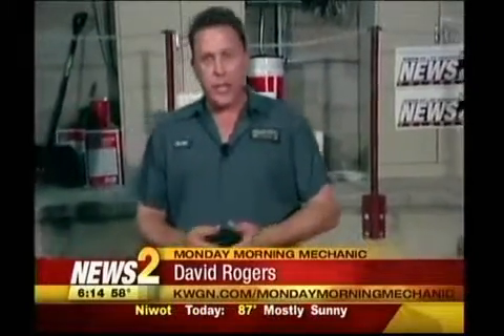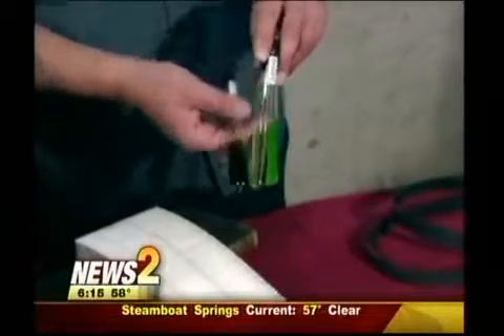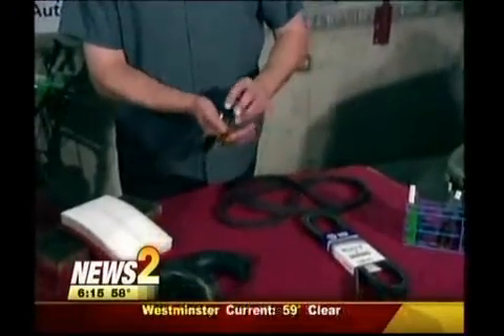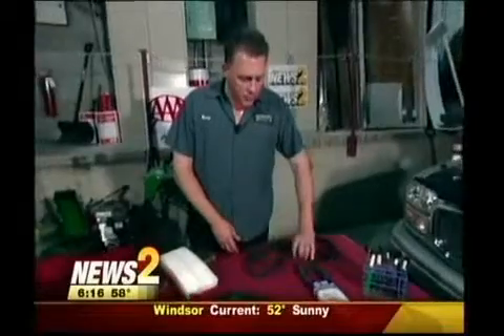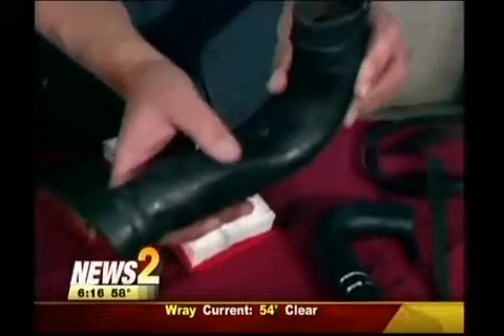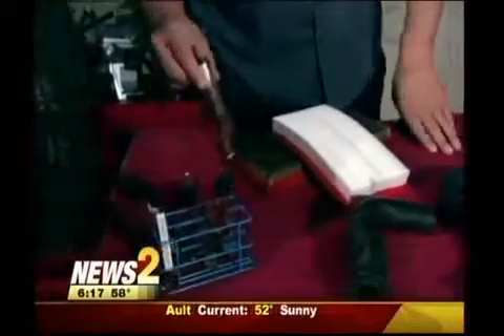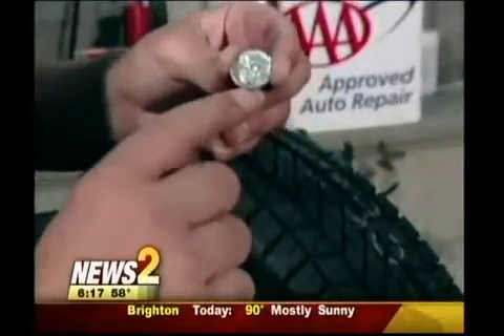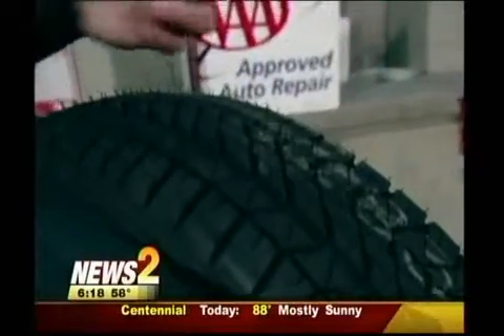Before your vacation - pre-trip checkup | Car Care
David Rogers, the Monday Morning Mechanic, shows you what components you should be sure to take 10 minutes to have checked out before you leave on your summer vacation.